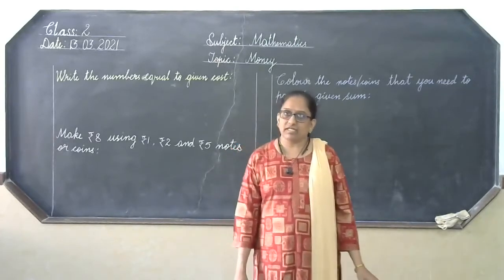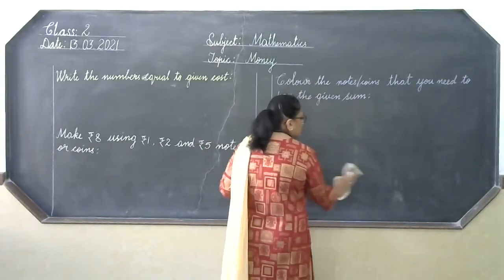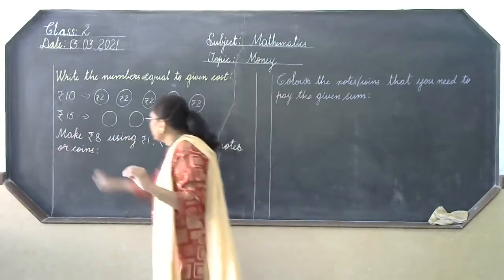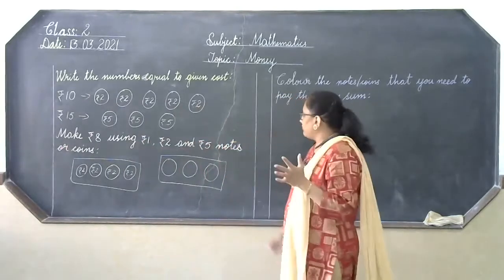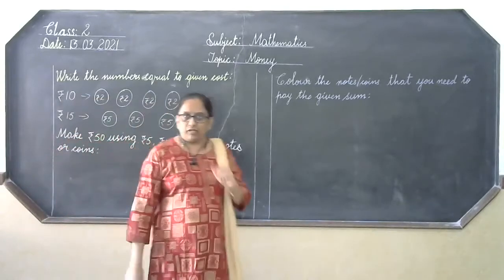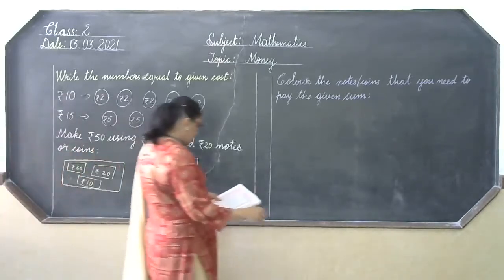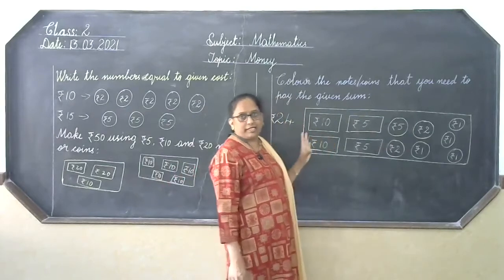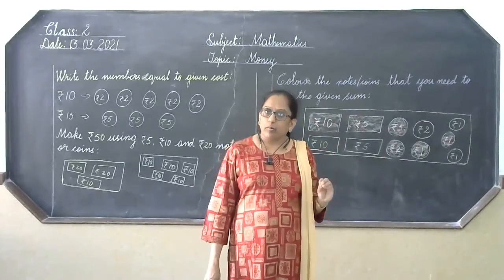Class 2 Mathematics Money 13 03 2021